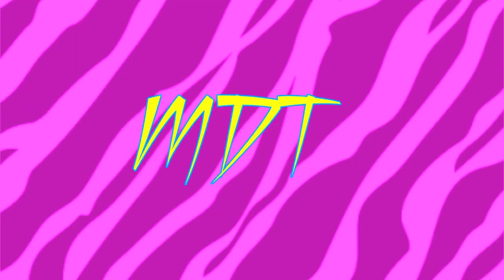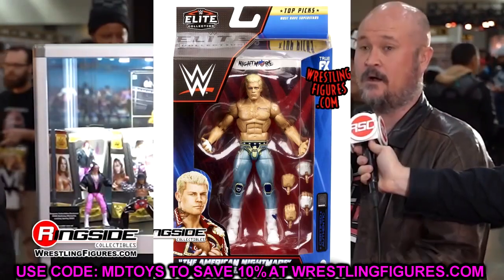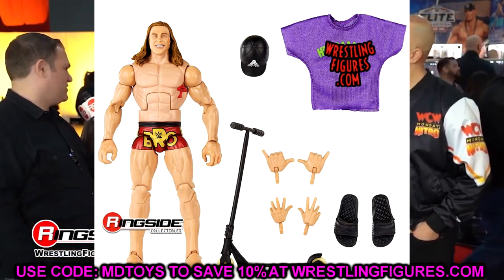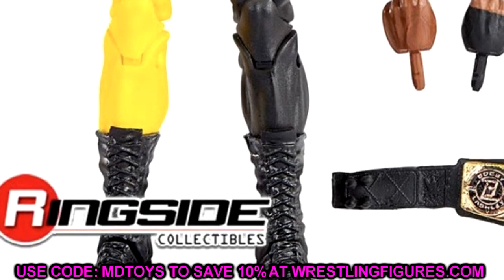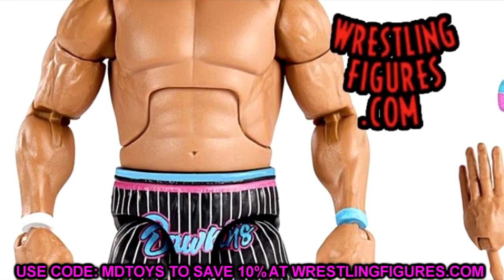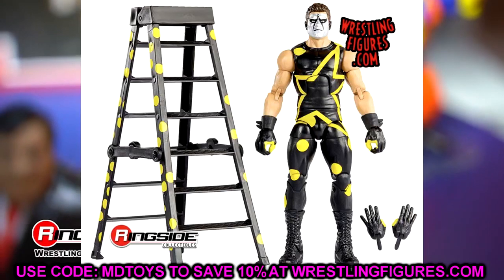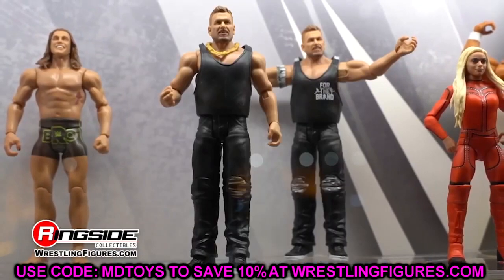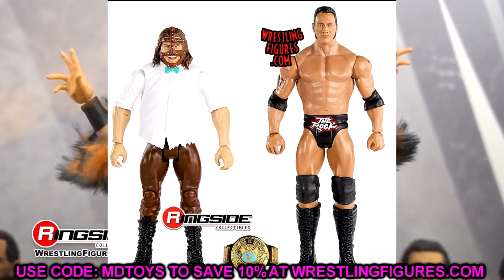NEW WWE FIGURES REVEALED! ELITE 103 + NEW CODY RHODES FIGURE!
In this video, MDT my Damn Toys is discussing the NEW WWE elite series 103 figures that were revealed! NEW WWE Top Talents elite figures featuring a NEW Cody Rhodes elite figure!